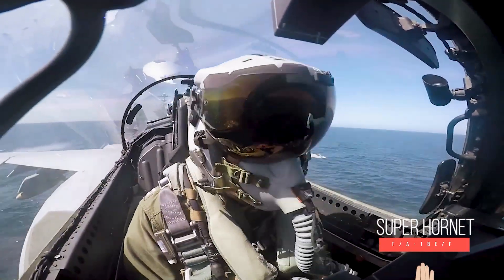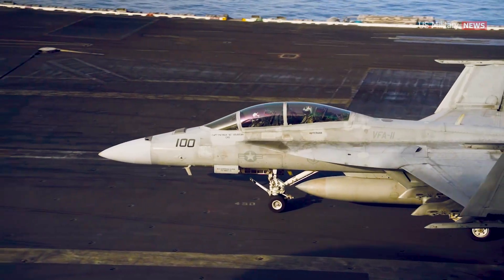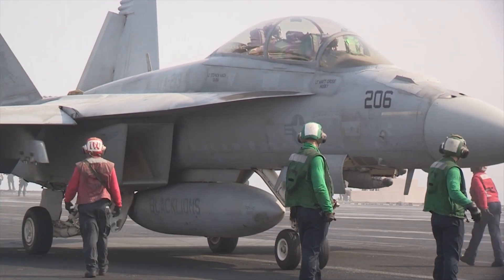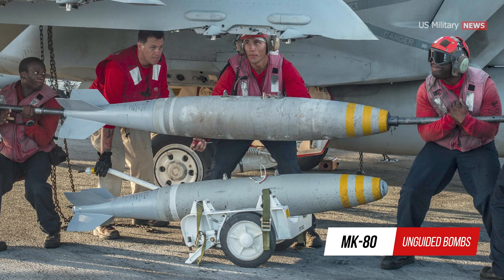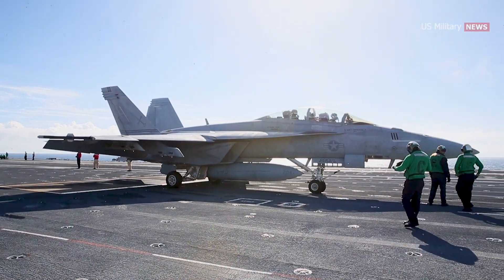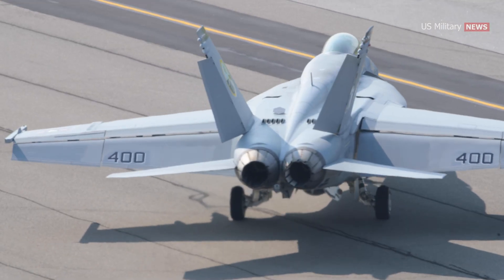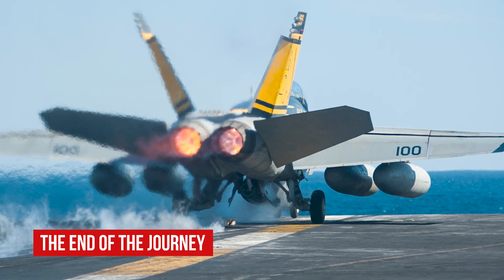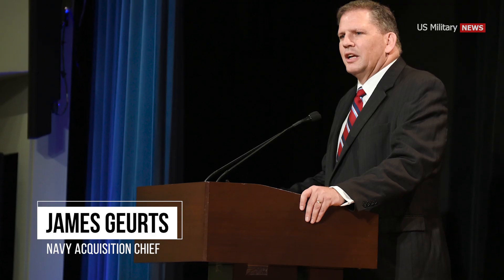Meet the F/A-18E/F – The Most Advanced Carrier-Based Fighter Jet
The F/A-18E/F Super Hornet is the backbone of modern U.S. carrier aviation—built for air superiority, precision strike, and electronic warfare. Operated by the United States Navy and developed by Boeing, this multirole fighter delivers unmatched versatility, reliability, and combat power from aircraft carriers worldwide.